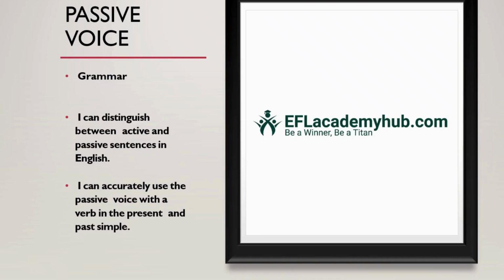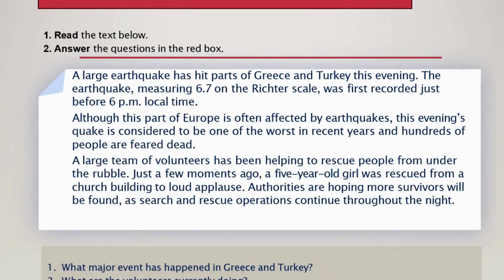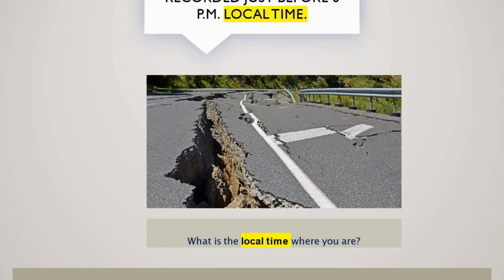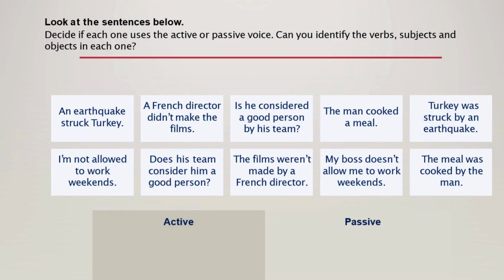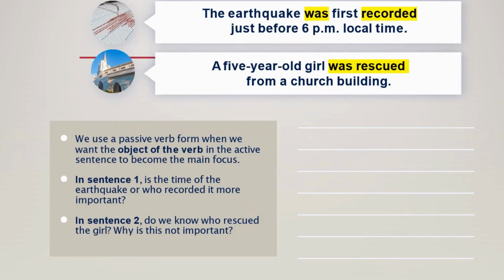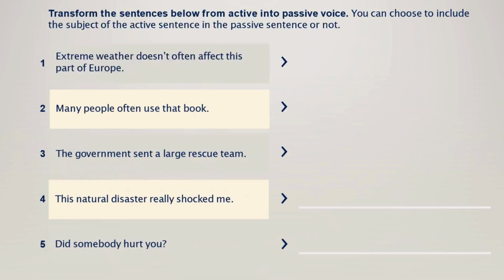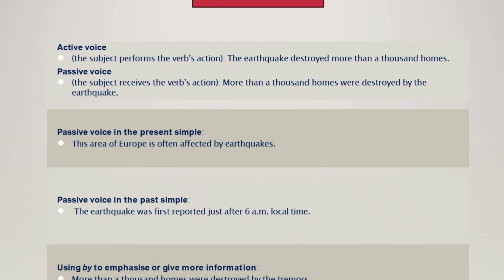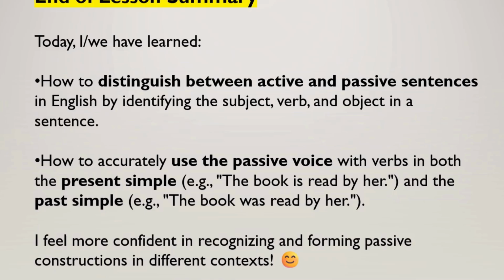Master the Passive Voice in English | Advanced Grammar Lesson ( Pause Each Slide , Giving You Time:)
Struggling with the passive voice? In this SUMMAY lesson, we break down how to use the passive voice accurately in different tenses, with clear examples and practical exercises. Improve your writing and speaking skills while sounding more natural and professional in English.

PAUSE EACH SLIDE TO GIVE YOU TIME TO ANSWER:)

Join over 4,500 students learning English with EFL Academy Hub and take your skills to the next level!

CTA for Video / Last Slide:

“Want to speak and write English confidently?
 for full lessons, exercises, and expert guidance!”